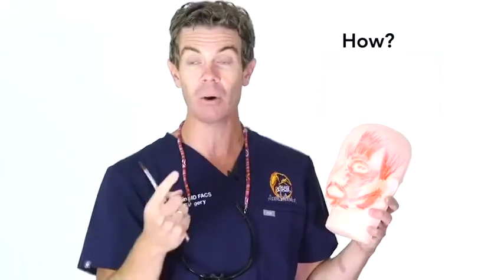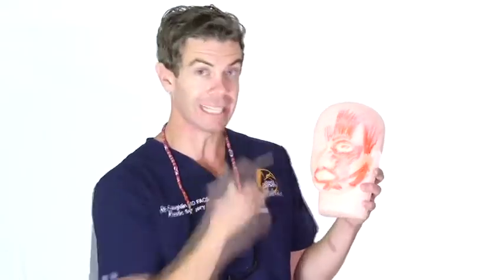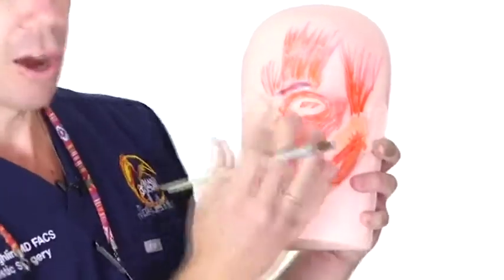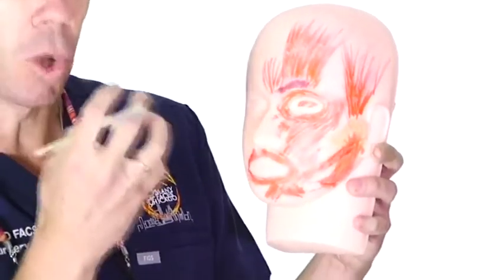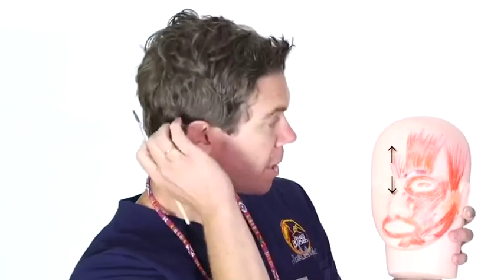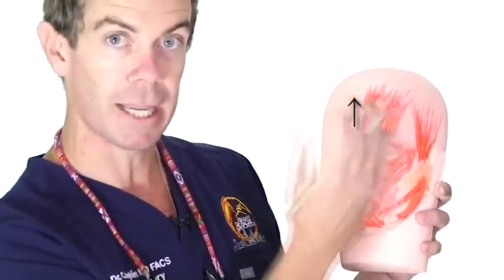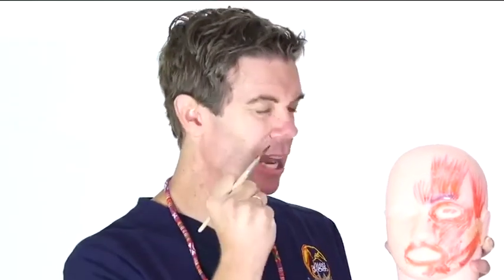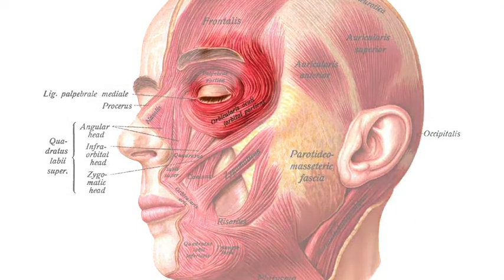Neurotoxins: How Do They Work?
All about Neurotoxins with Dr. Ben Caughlin MD, FACS

I focus solely on facial plastic surgery because I feel strongly about sub-specialization in medicine to maximize patient results, safety and enjoyment
in the process.

My aesthetic end points have evolved to highlight a patient's own curves, shadows and facial contours to enhance their attractiveness.

✅ Results
✅ Safety
✅ Enjoyment